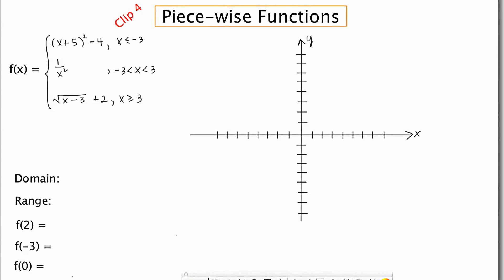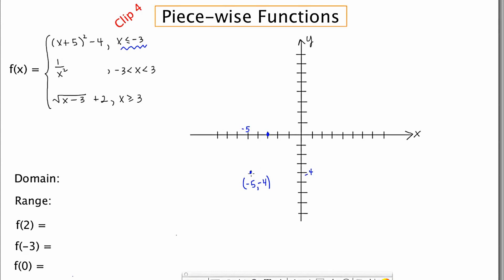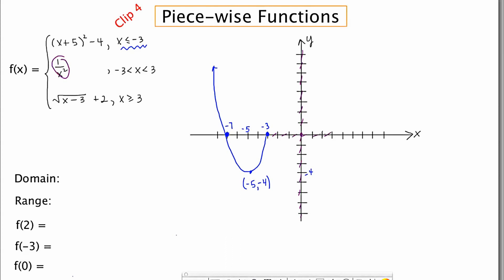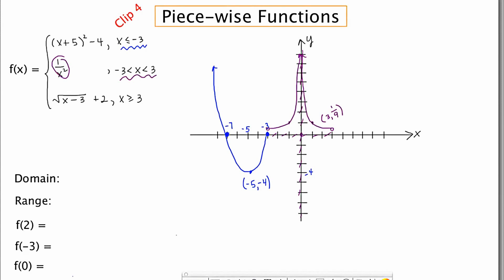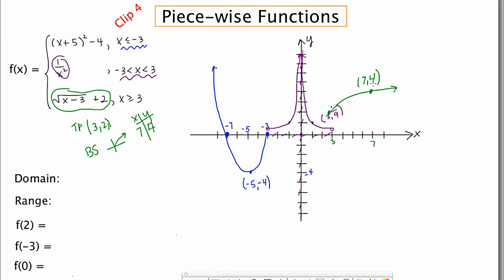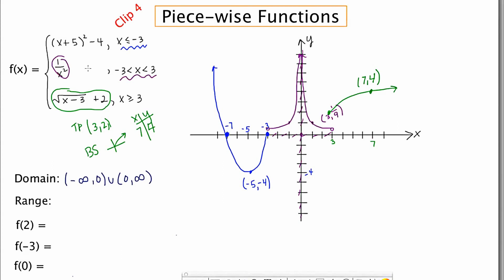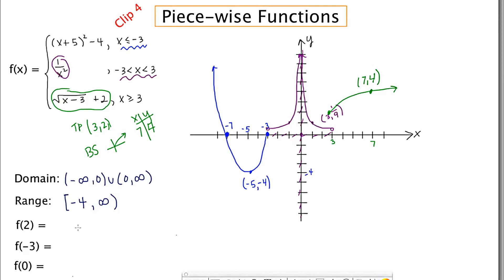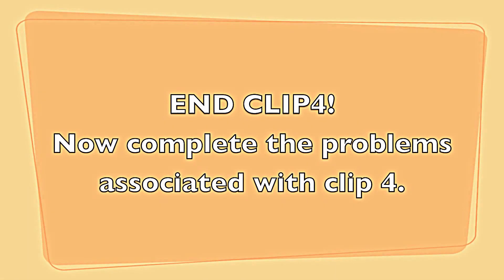MathCamp321: Calculus - Clip 4: Piecewise Functions